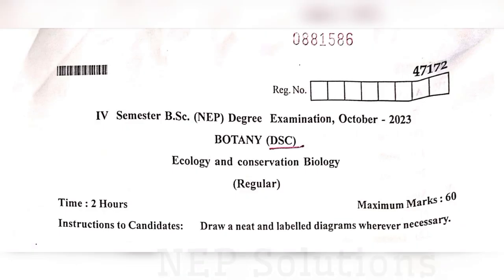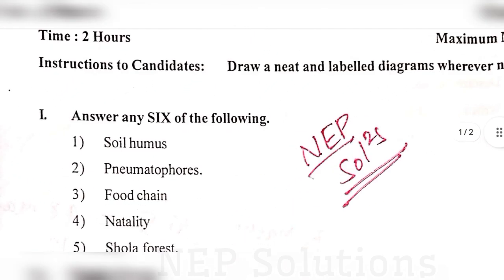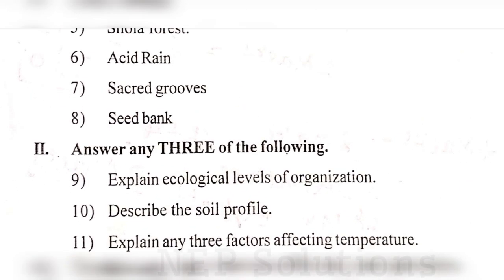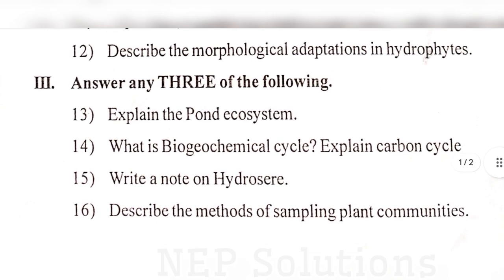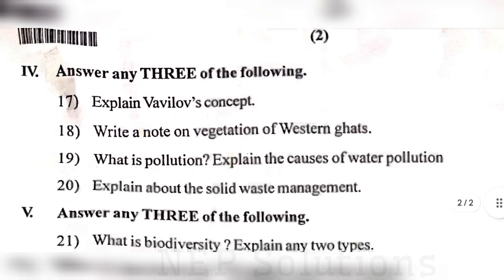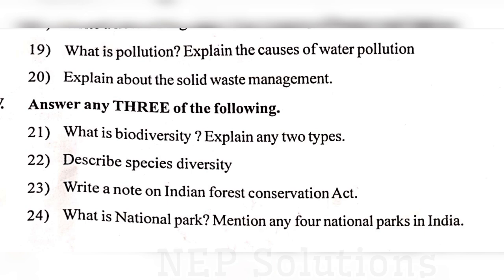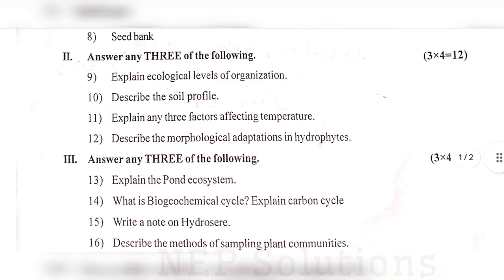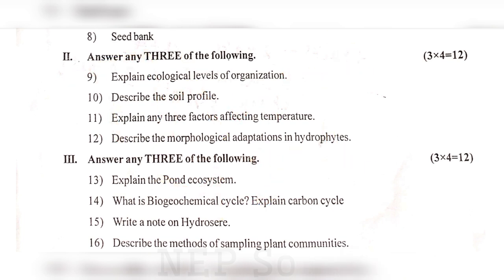Botany Question paper | BSc 4th Semester | Ecology and Conservation Biology 🌿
Explore the natural world with us as we delve into the fascinating realms of ecology and conservation biology. Our channel is dedicated to sharing knowledge, insights, and stories about the wonders of the natural world and the importance of preserving it for future generations.

From the intricacies of ecosystems to the impact of human activity on the environment, we'll cover it all. Join us as we:

- Explore the latest research and discoveries in ecology and conservation
- Showcase the beauty and diversity of the natural world
- Discuss the challenges and solutions for environmental issues
- Highlight the work of conservationists and researchers making a difference

Feel free to customize it to fit your channel's style and tone!